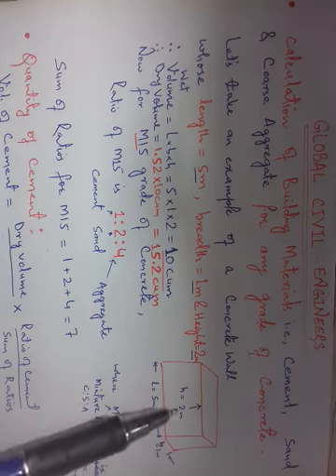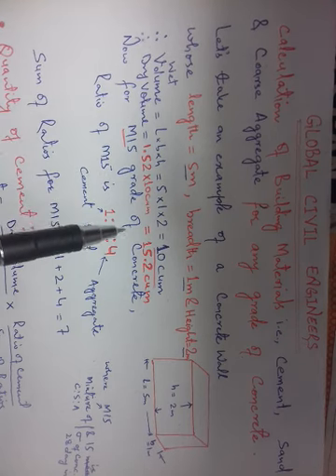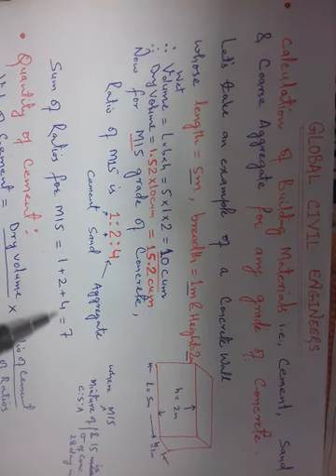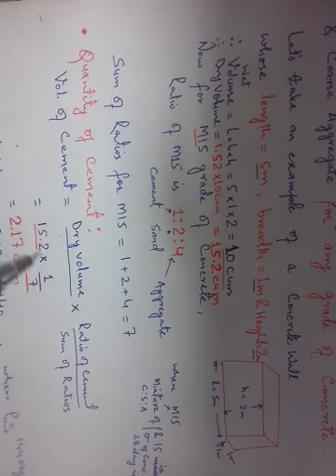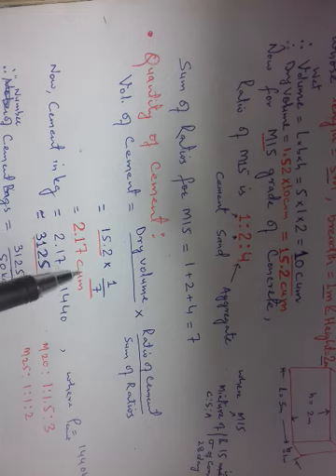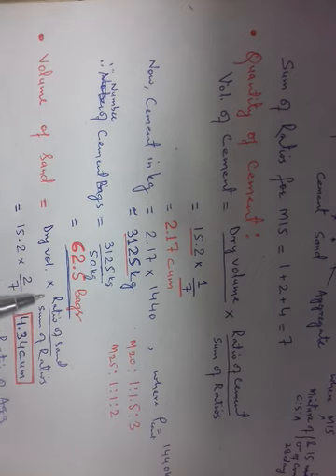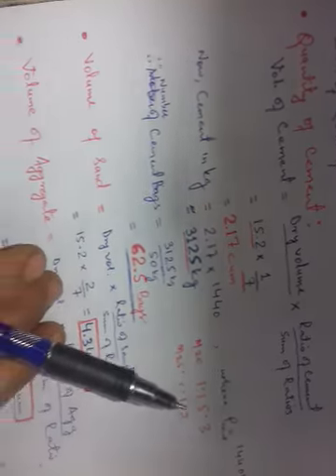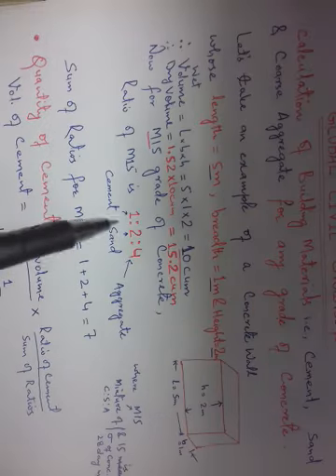Easy way to Calculate Quantity of Materials i.e., Cement ,Sand & Aggregate for any Grade of Concrete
This video shows how to Calculate Quantity of Building Materials viz Cement , Sand and Coarse Aggregate for any Structural Member with any grade of concrete i.e. M15, M20 ,M25 etc.
Here M15 grade of concrete is explained in detail with a glimpse on M20 and M25 grades.